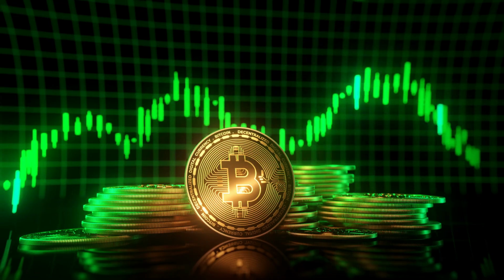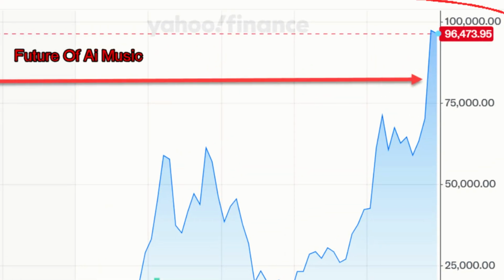AI Music 101: Become a True Creative in the World of Sound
🎵 Curious about starting in AI music? In this video, I dive into the exciting world of AI music creation and share tips for beginners, from choosing platforms like Suno or Udio to overcoming the fear of sharing your work. Whether you're here to explore, learn, or just get inspired, you're in the right place!

Highlights:
✨ Why now is the perfect time to start – AI music is still in its infancy, and the best is yet to come!
✨ Getting started – Insights on Suno vs. Udio and why starting small is okay.
✨ Community encouragement – How connecting with others can help you grow and stay motivated.
✨ The joy of creating – It's not just about views; it's about enjoying the process and finding fulfillment.

🌟 Join the growing AI music community! Explore resources in the description, including Facebook groups, Discord servers, and ways to share your creations with me. Who knows? You might get featured in my next Top 5 Artists episode!

🚀 Don’t wait – get inspired, create, and share your story with the world! Let's build something amazing together. 🎶